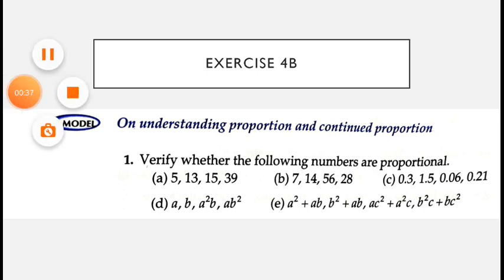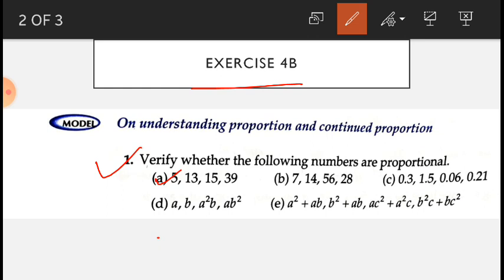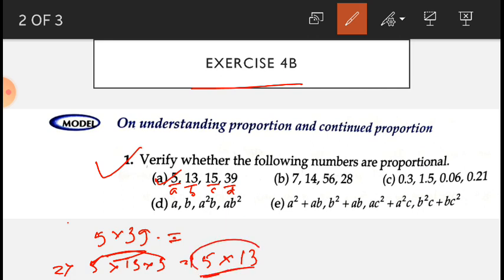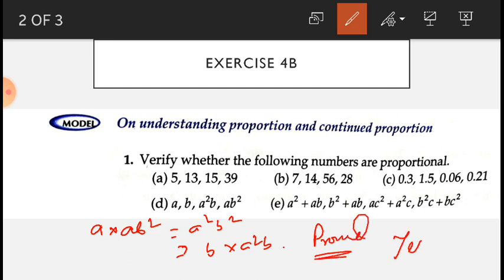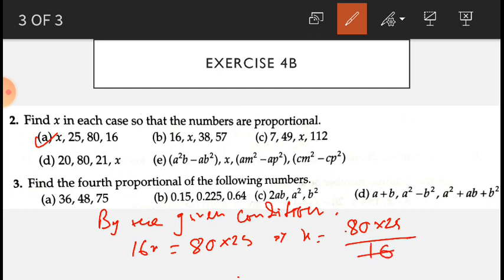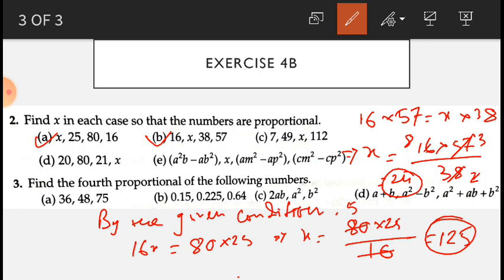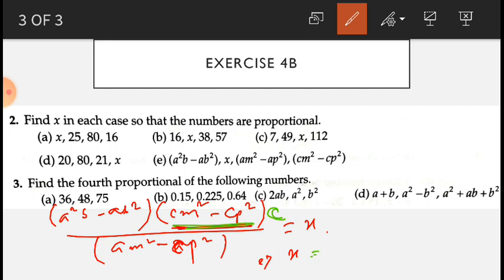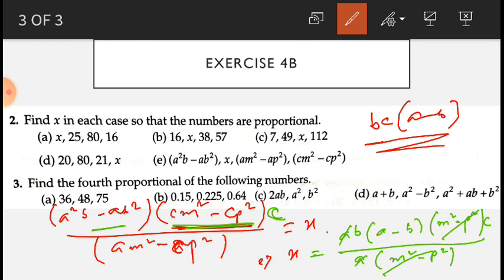Proportion. Part 1 basic example for class 10